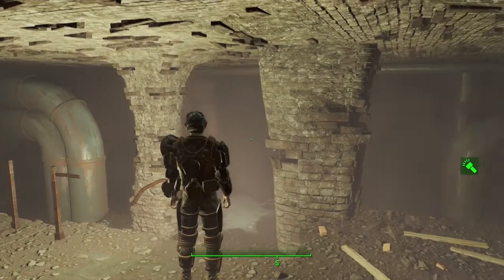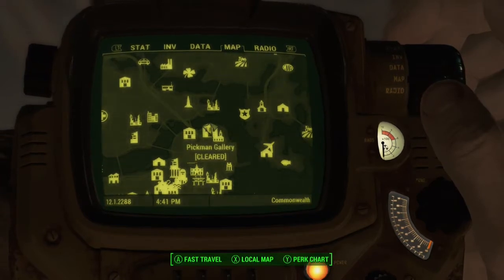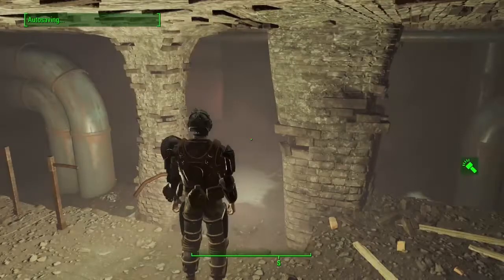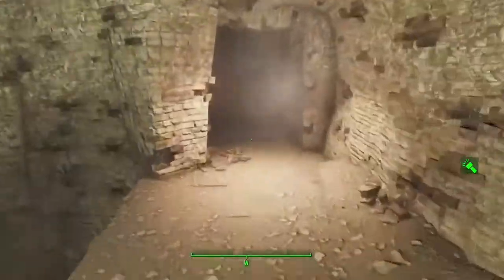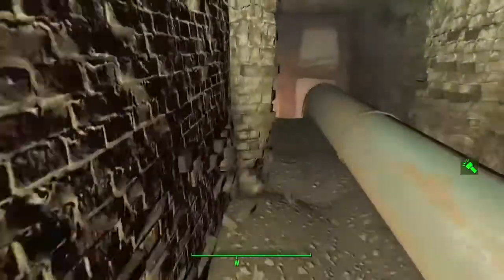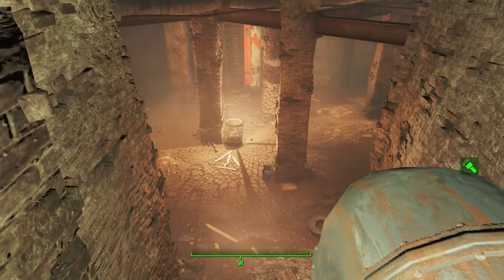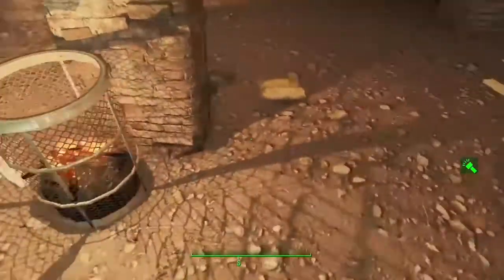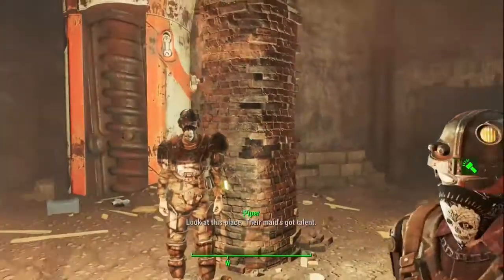Fallout 4 Lockpick Bobblehead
This dumbass that goes by the gamertag Dark soldier029 shows you how to get the lockpick bobblehead in Fallout 4